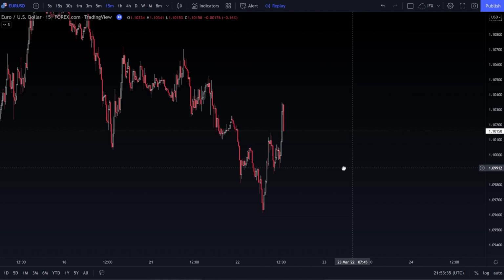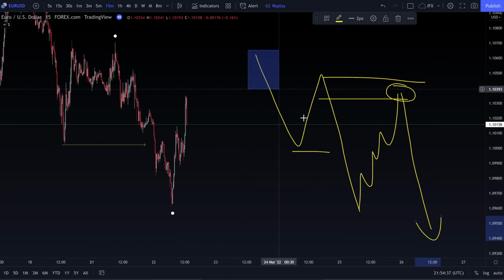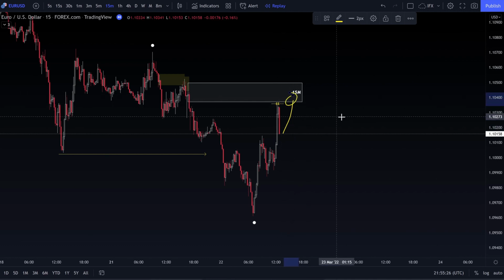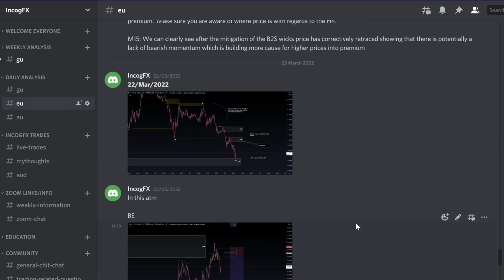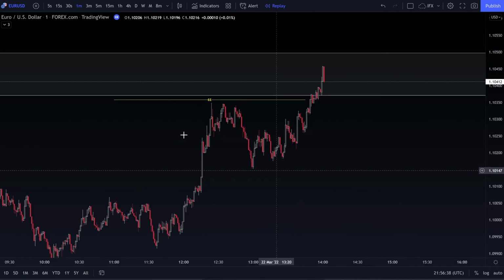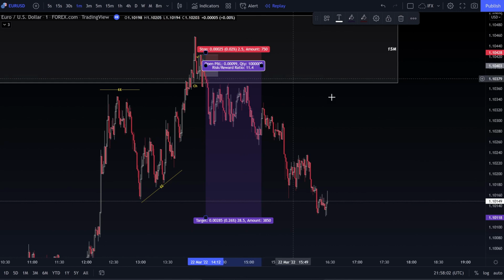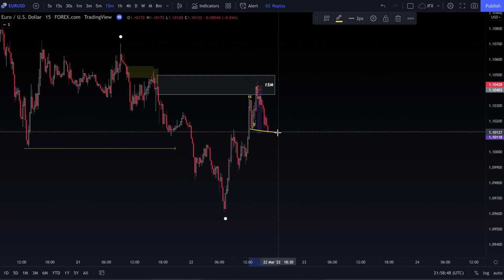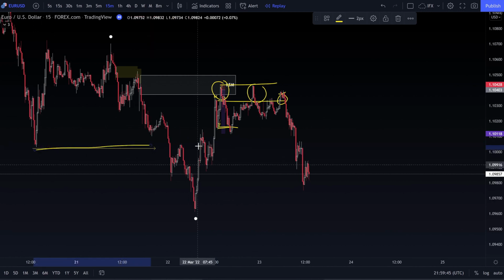Smart Money Concepts Revealed | Market Structure | Order Flow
Hello Family!

Yes I've done videos on structure before.  Well here is a practical example of how understanding market structure and keeping things simple with your trading can be really rewarding.  I cannot stress enough the importance of understanding structure.

Through having a deep understanding of structure, it will help you identify order flow, which is essentially the point where you can look to identify who is in control... at this point you've now got to the point in identifying high probability supply & demand zones.  By having a simplistic but clear approach, starting from market structure, you'll be able to build high quality trade ideas.

In this video we look at how I simply followed market structure to execute on this trade idea in direction with my expectational order flow.  We like to keep things simple here and just follow the clues left by the big financial institutions.